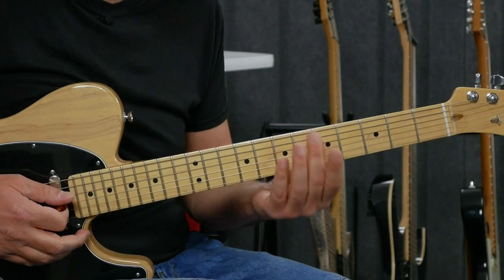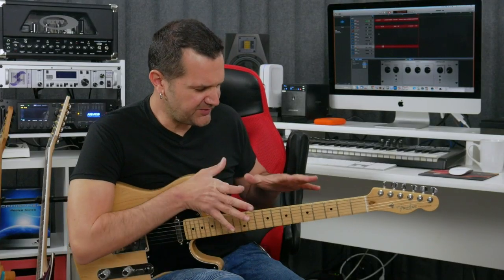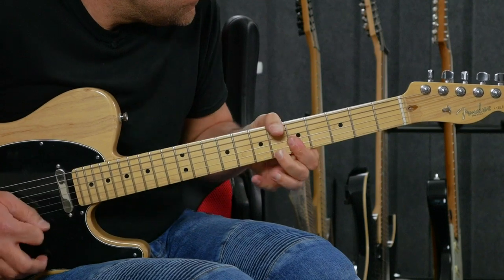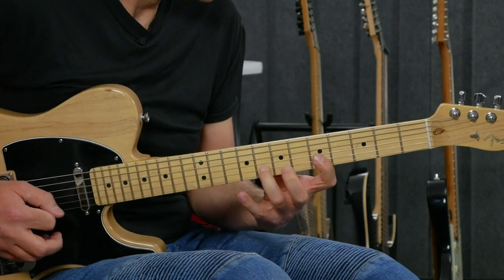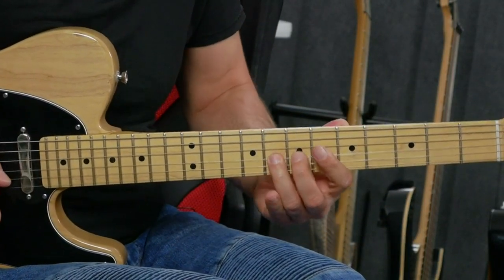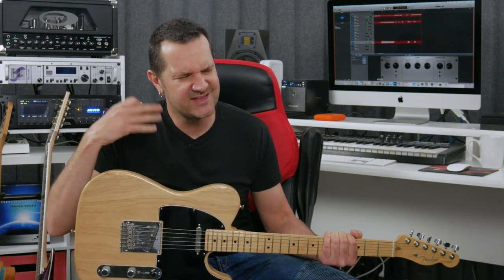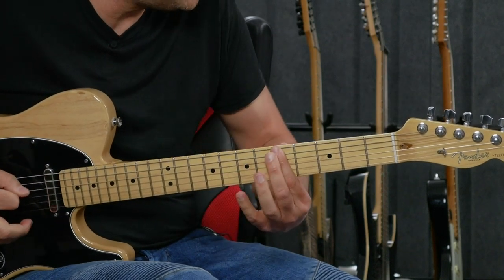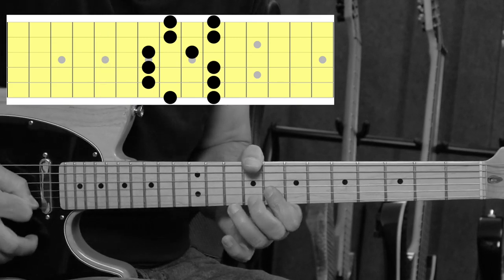Simple Tricks to Stop Playing The Same Blues Licks Over and Over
Do you want to stop playing the same all boring licks? In this video, I'm going to show you a few simple tips for revitalizing the minor pentatonic scale.

The first tip has to do with using slides. You can slide one fret below and one fret back in. This works great because it puts you out of the scale shape so you can explore new sounds.

The second tip involves visualizing the scale shape in a different way, break the order of the notes.

This next tip is about combining two pentatonic scale positions to create a three-note per string pentatonic shape.

Our fourth tip deals with exploring the notes that are close to the minor pentatonic scale. Try the notes that are one fret below and one fret above the pentatonic shape.

Finally, force yourself to do position shifting by changing the fingerings in your scales.